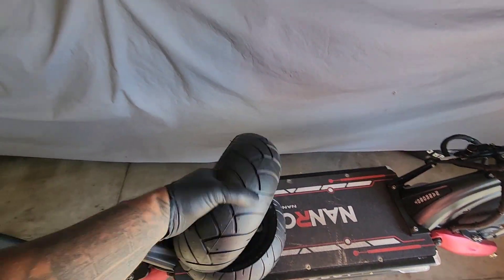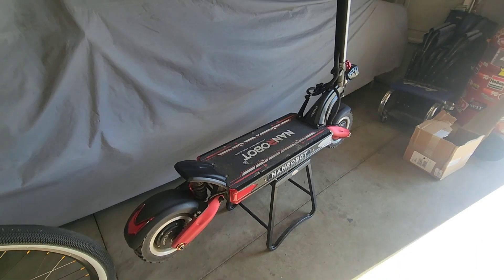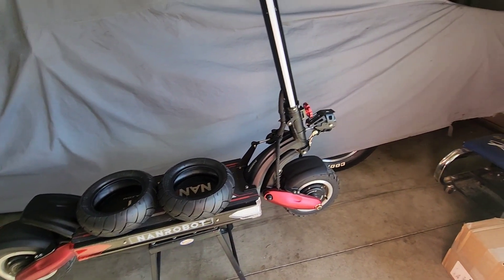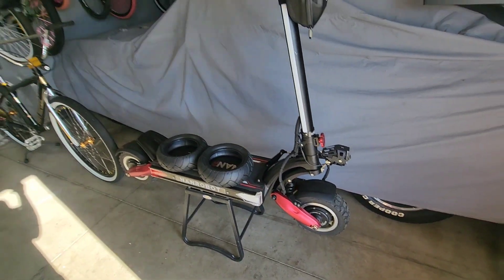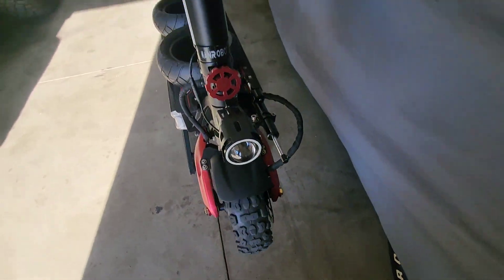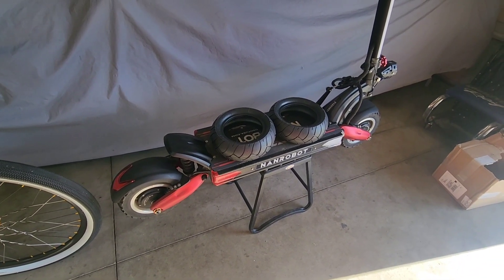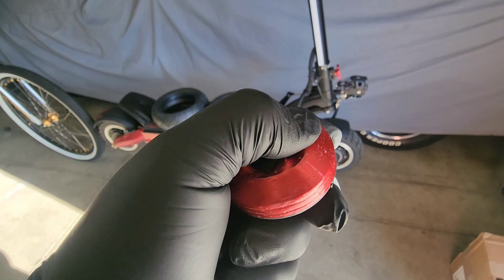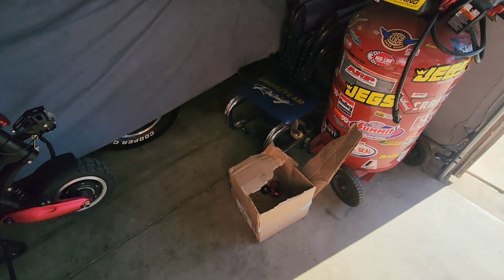NANROBOT LS7+ GETS PMT STREET TIRES